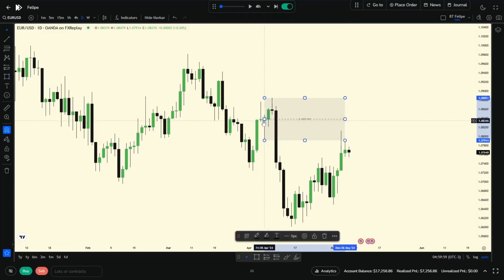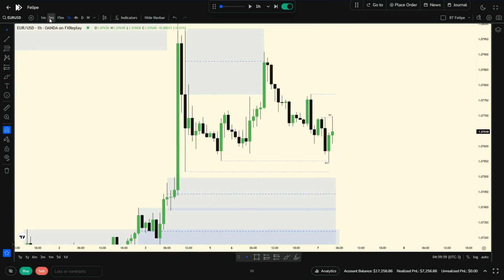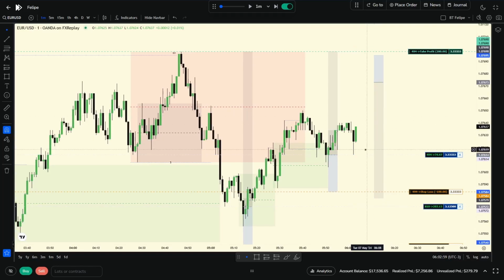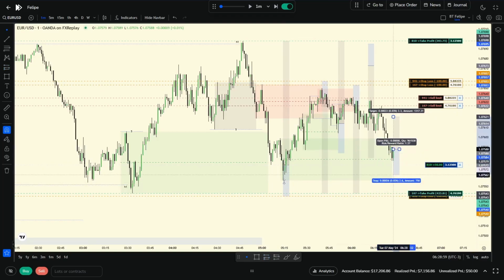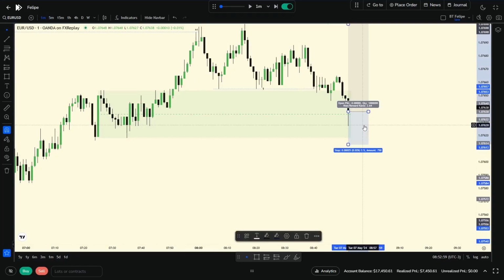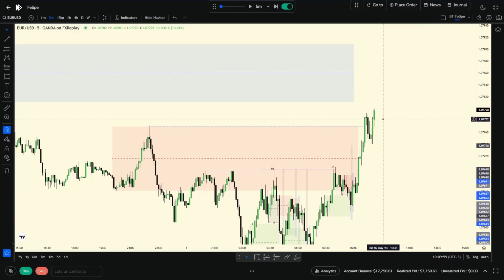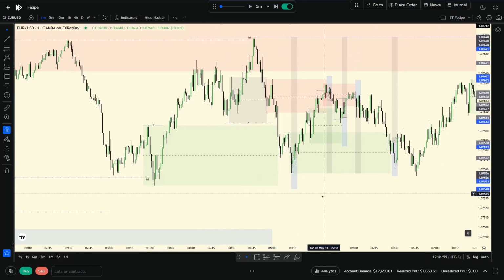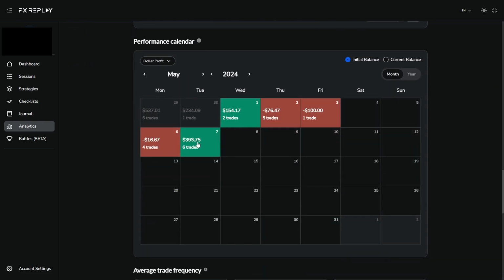Confusing Day But I Did +4R Profit! #57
Confusing day but I took nice trades and ended up +4r profit!